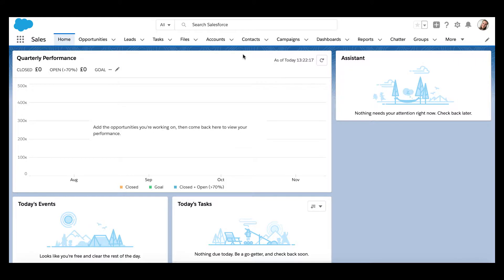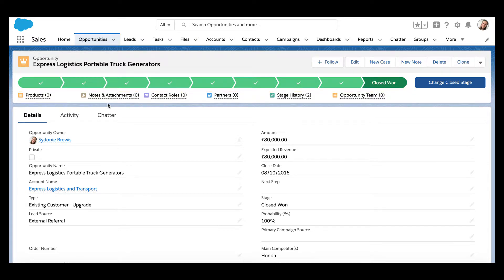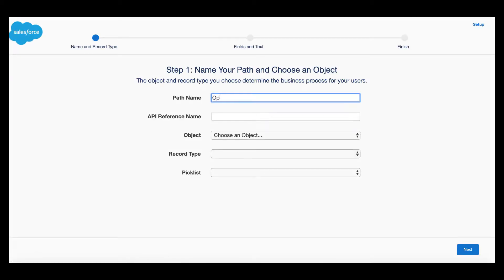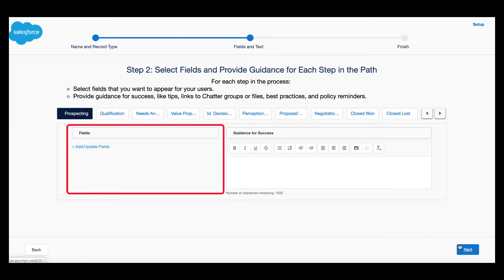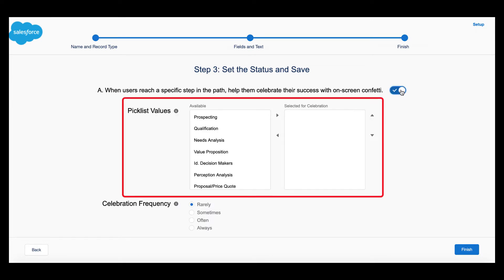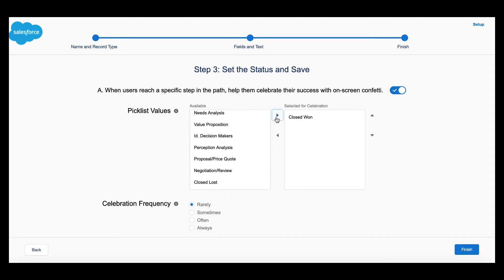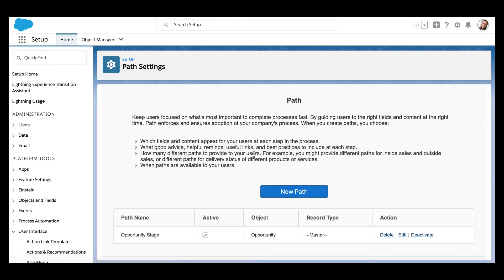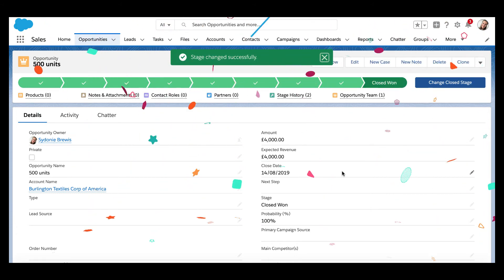Salesforce Tutorial Video | Salesforce Confetti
In this video, we show you how you can add a confetti cannon to existing paths or create them from scratch. Surprise your staff and boost their morale by adding the confetti cannon to your processes, whether that be closing a deal or converting a lead.